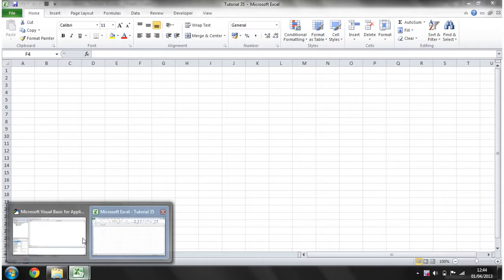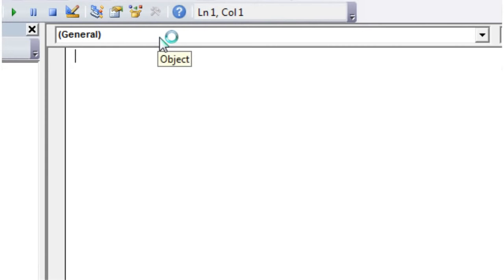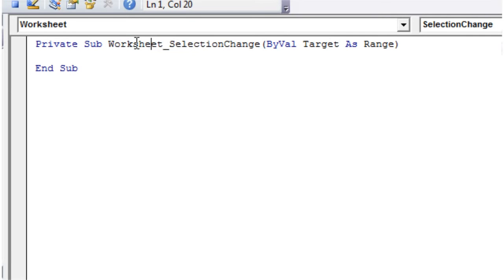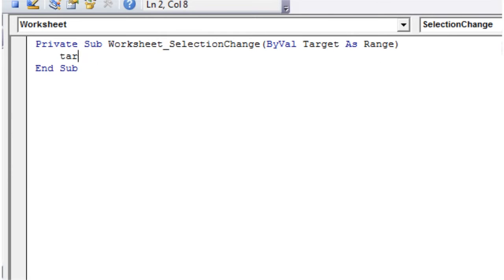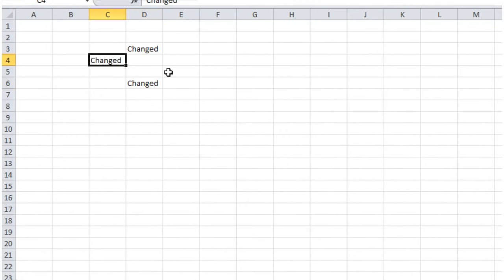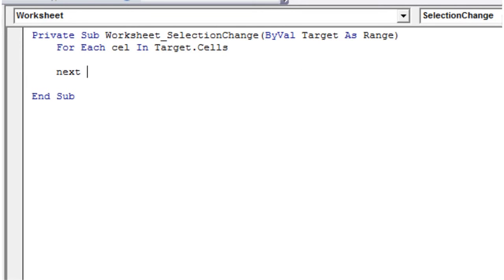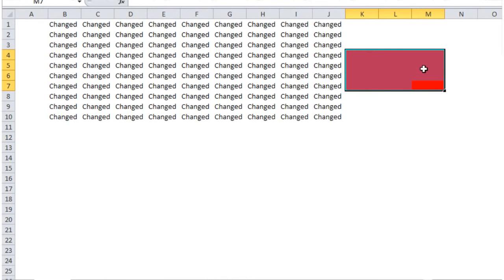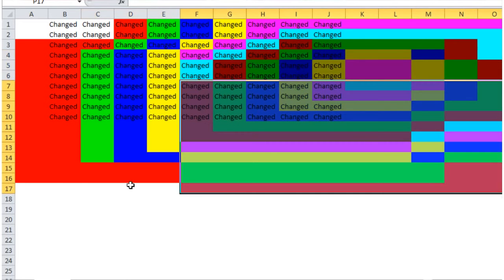Excel 2010 VBA Tutorial 35 Events Selection Change